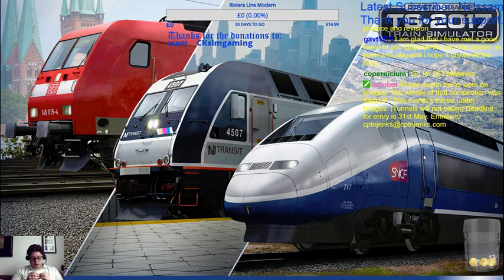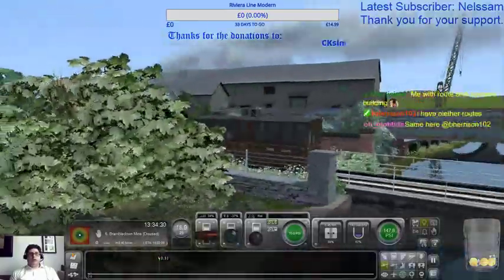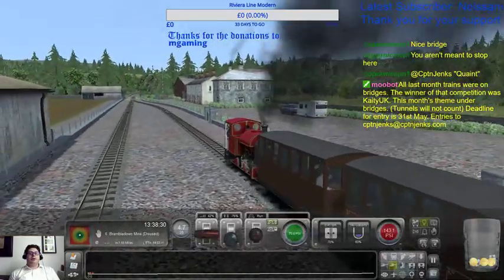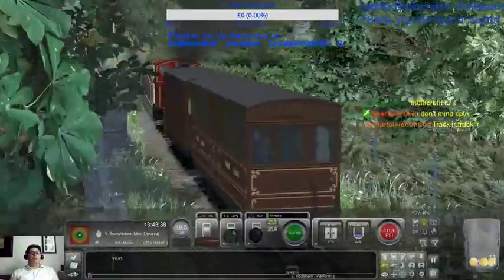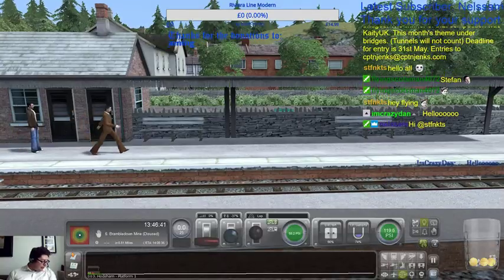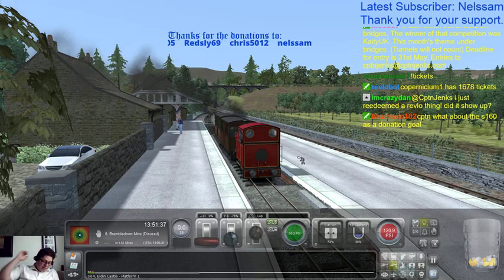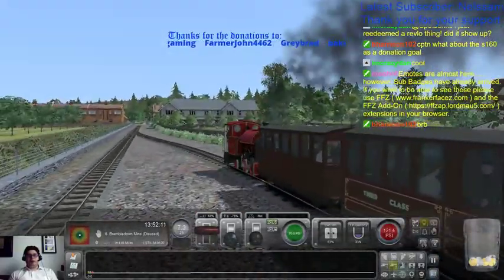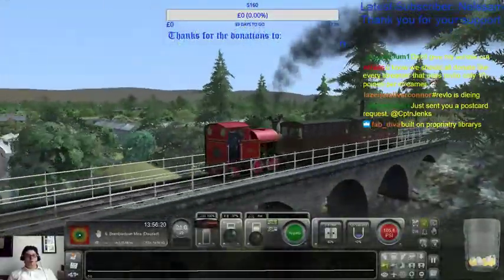Corris No. 7 on Esterdale Narrow Gauge Railway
I run a quick drive no this amazing workshop route.